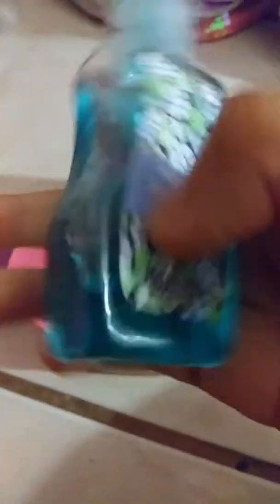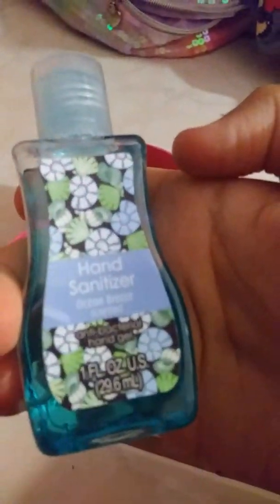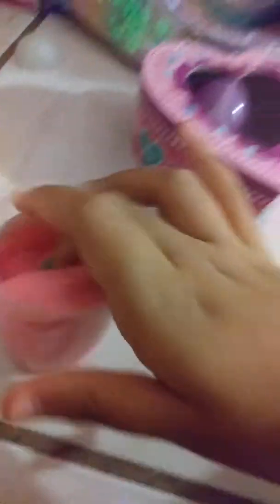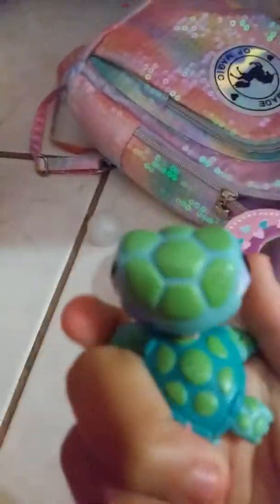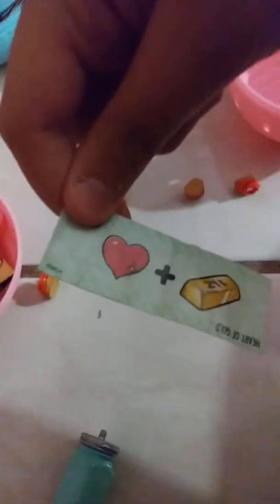Mermaid lol surpise!(BIG SURPRISE)